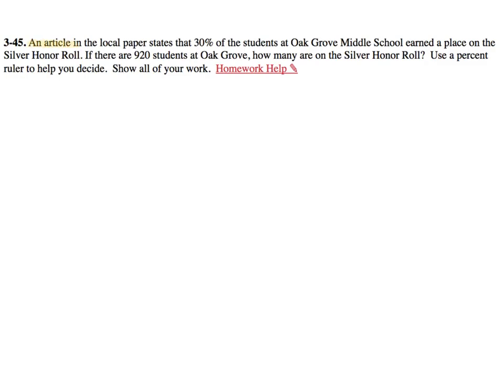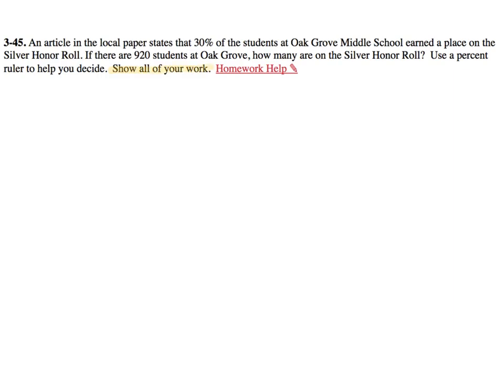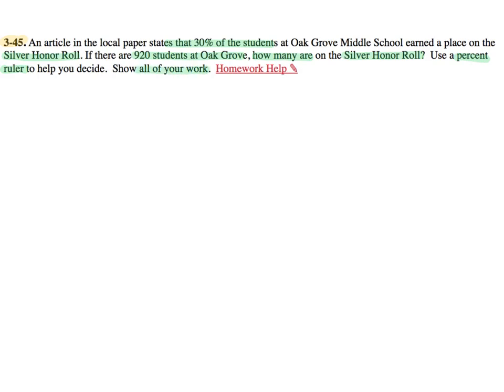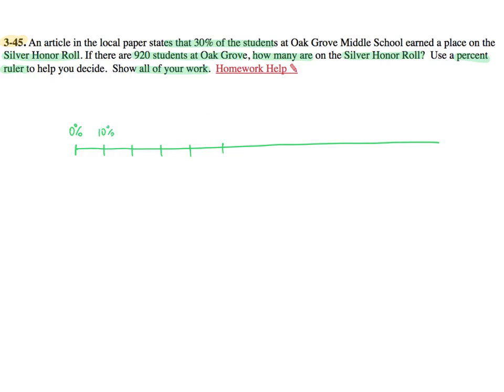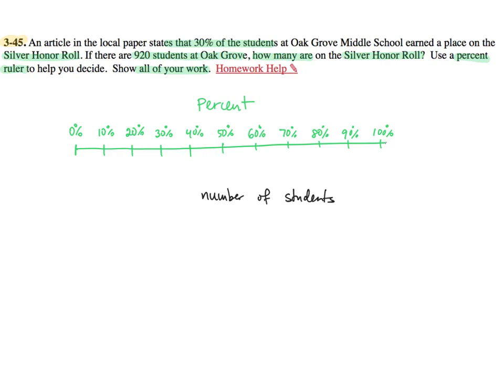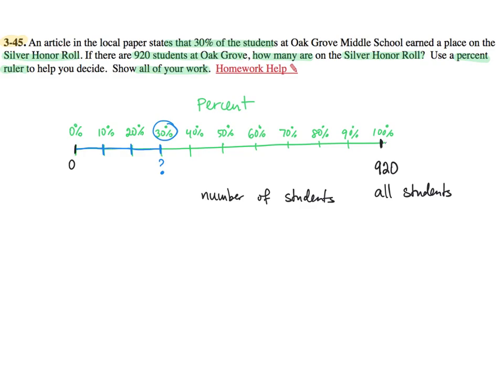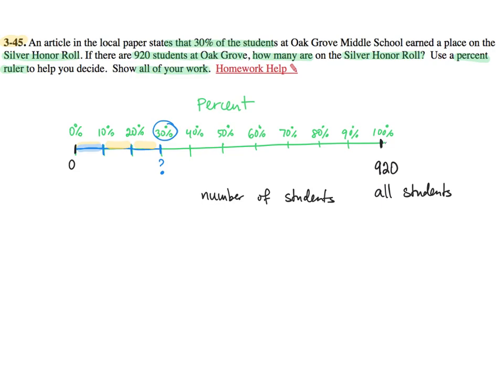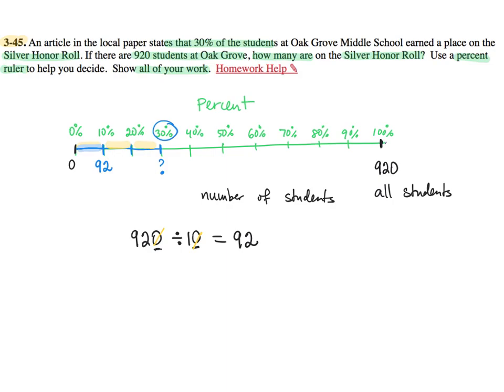3-45 CPM CC1 Percent Word Problem